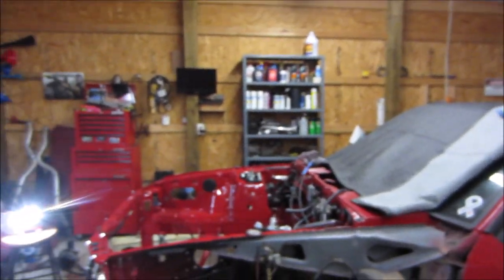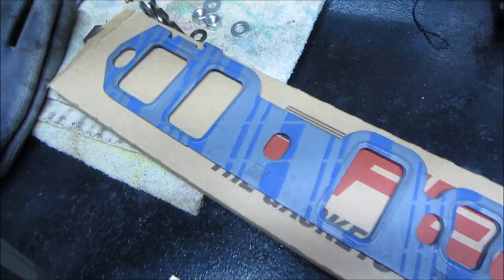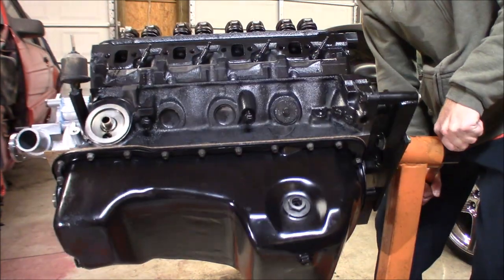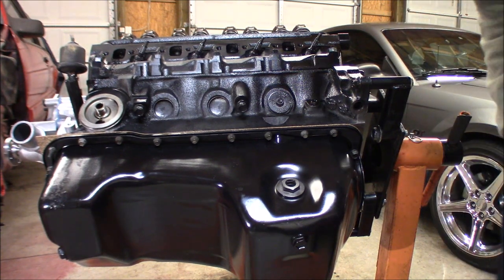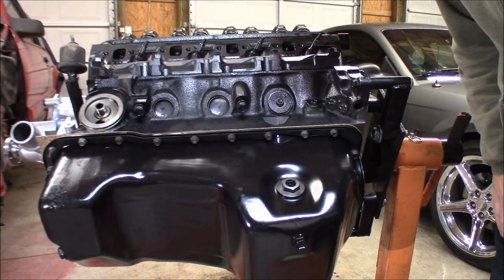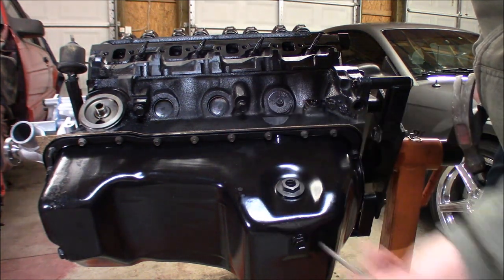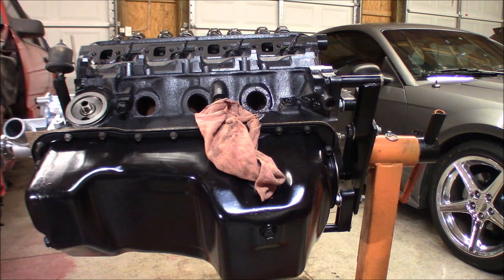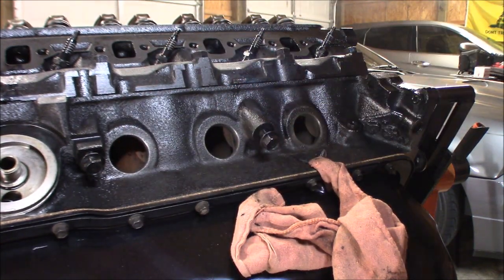How To Install 302/351 Core Plugs/Freeze Plugs Fox Body Budget Build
Thanks for turning in just changing out the core plugs. I’ve got ARP head bolts coming soon as they get in we will get the gaskets changed out. Link below for the plug kit.